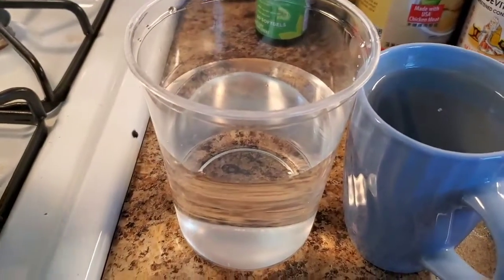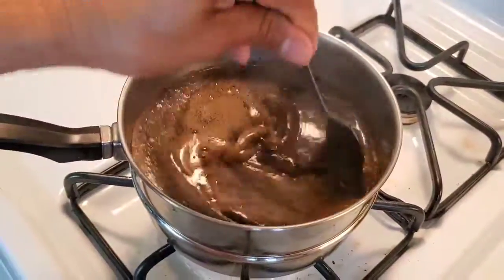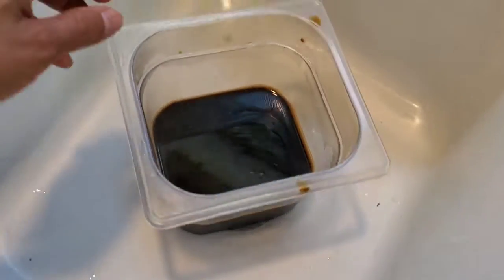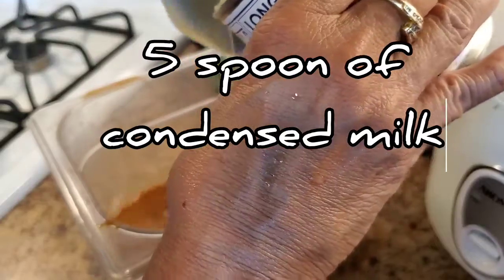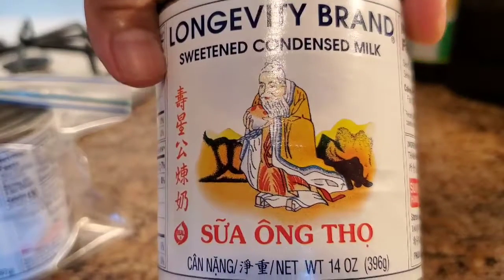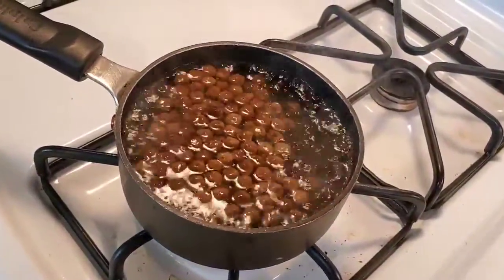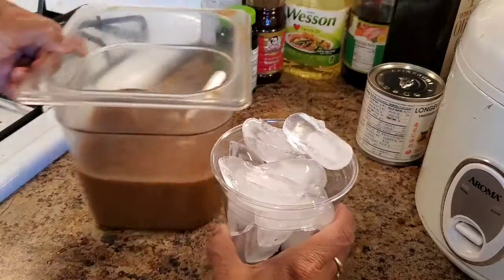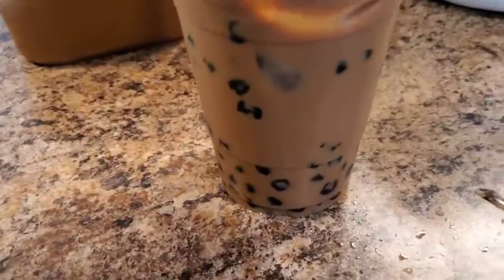How to make bubble french ice milk coffee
How to make bubble french ice milk coff